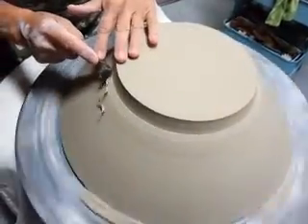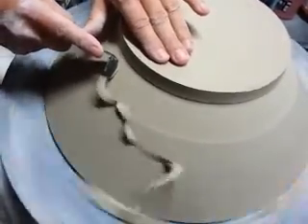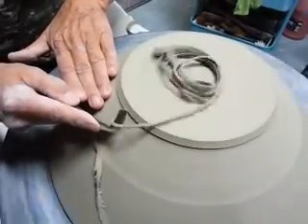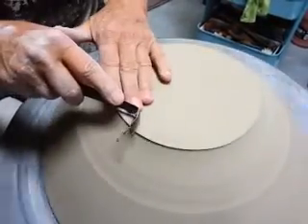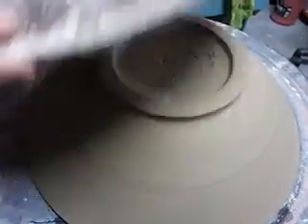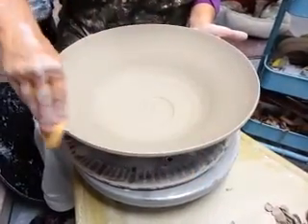Trimming a large bowl